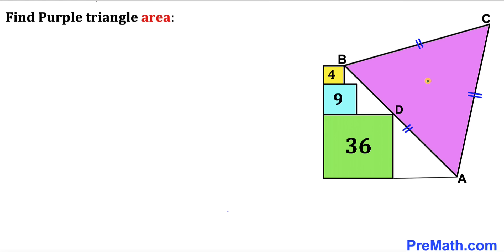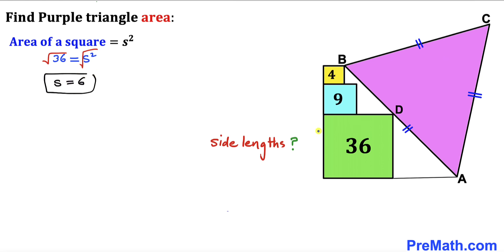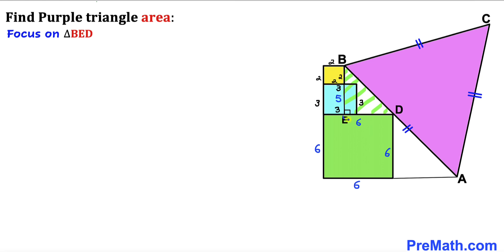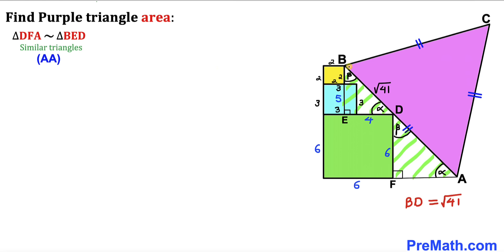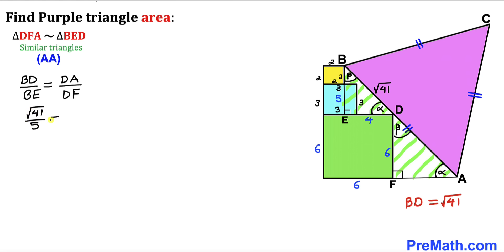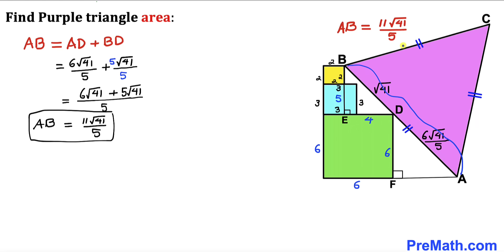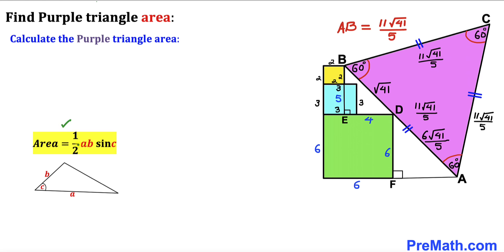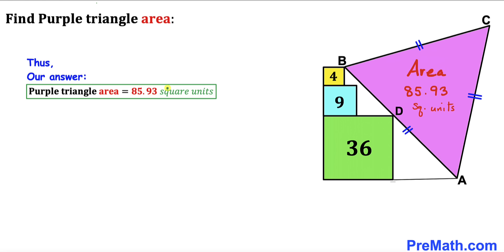Can you find area of Purple triangle? | Three Squares | (Step-by-Step explanation)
Learn how to calculate the area of the Purple  triangle. Important Geometry and algebra skills are also explained: area of the triangle formula; area of the square formula; PythagoreanTheorem; equilateral triangle. Step-by-step tutorial by PreMath.com

blackpenredpen
math olympics
olympiad exam
math olympiada
British Math Olympiad
olympics math
olympics mathematics
Number Theory
mathcounts
math at work
Pre Math
Olympiad Mathematics
Olympiad Question
Find Area of the Shaded Triangle
Geometry
Geometry math
Geometry skills
Right triangles
Exterior Angle Theorem
pythagorean theorem
Isosceles Triangles
Area of the Triangle Formula
Competitive exams
Competitive exam
Pythagorean Theorem
Square
Diagonal
Congruent Triangles
coolmath
my maths
mathpapa
mymaths
cymath
sumdog
multiplication
ixl math
deltamath
reflex math
math genie
math way